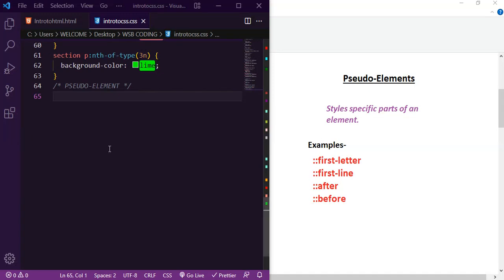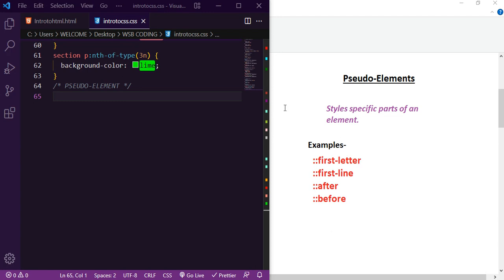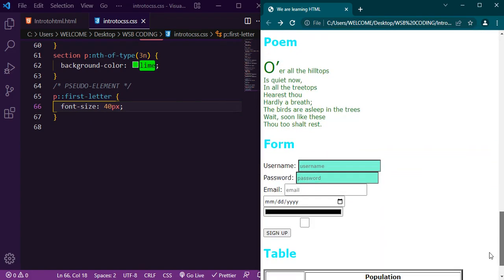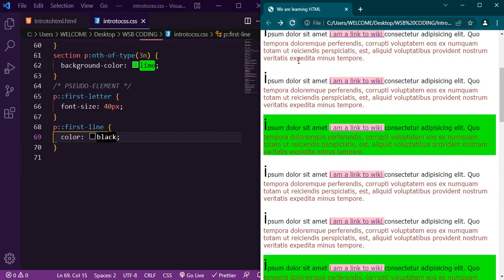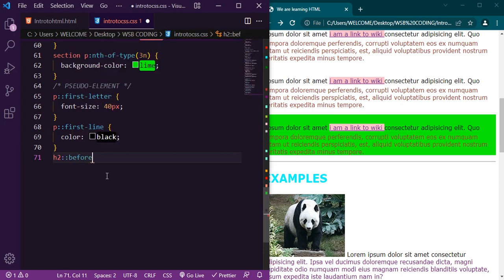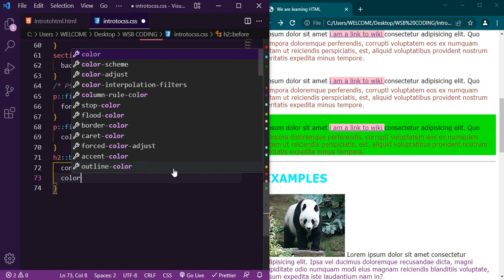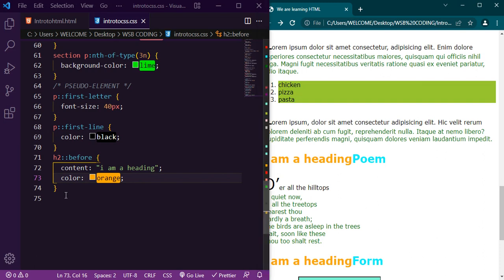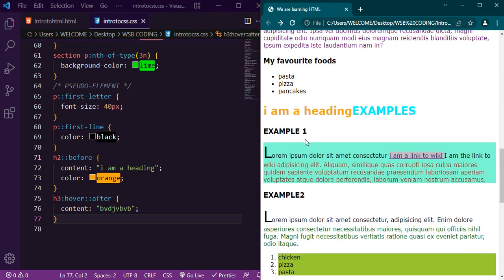Lesson 11 | Pseudo-elements | Web Design Full Course